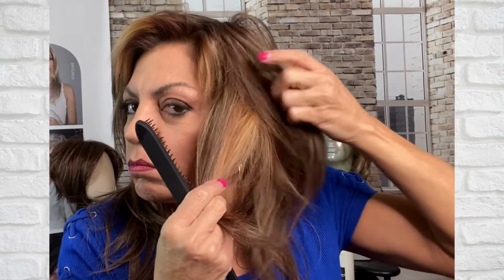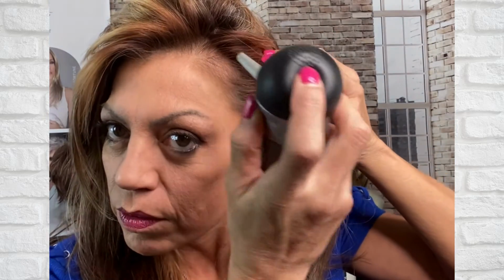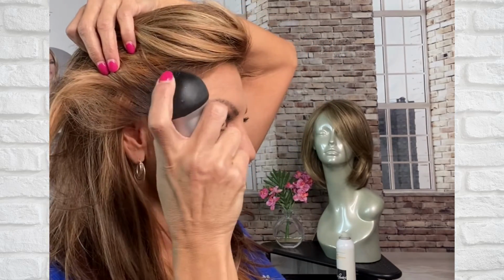How to Make Your Hair Topper Look Natural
Get ready to learn some of my expert tips on how to make your hair topper look natural as if it was all your own hair.   Toppers are a great alternative to wearing wig and one of the easiest ways to get added volume and fullness.